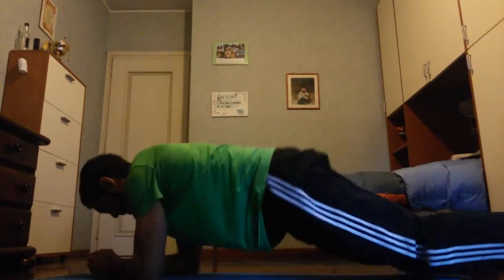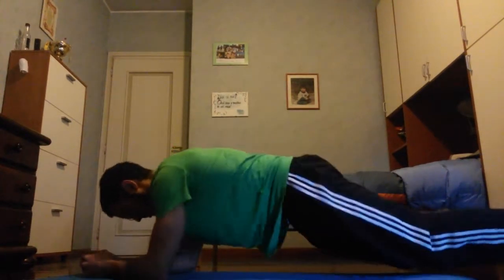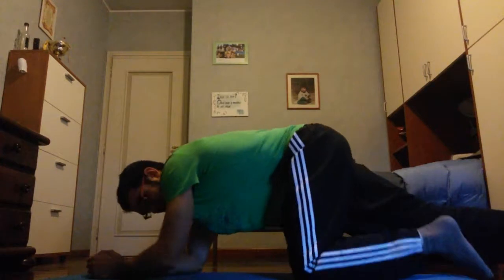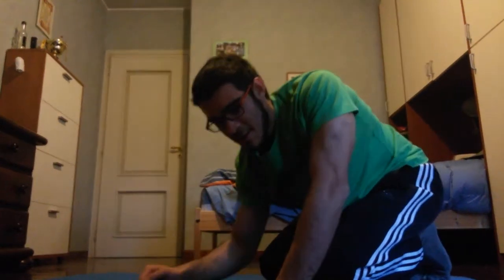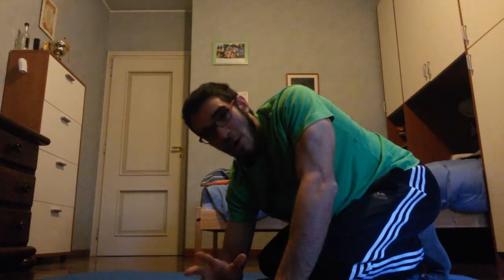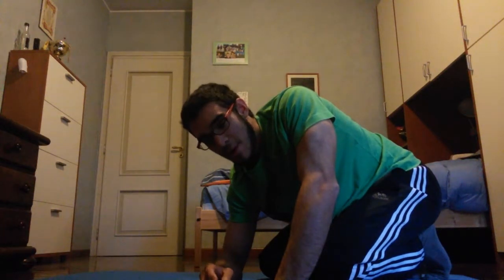Home Workout - Killer Abs Routine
Routine:
- 30 half crunches
- 20 lying leg lifts
- 12 full crunches
- 30 bycicle crunches
- 20 knee hugs
- 15 vsit ups
- 15 side crunches (each side)

15s rest between exercises
2min rest between cycles
3 or more total cycles